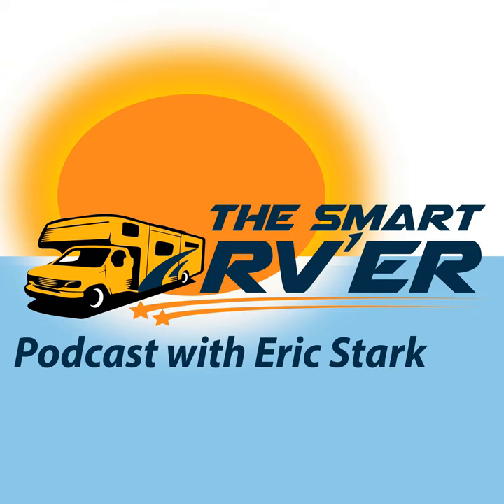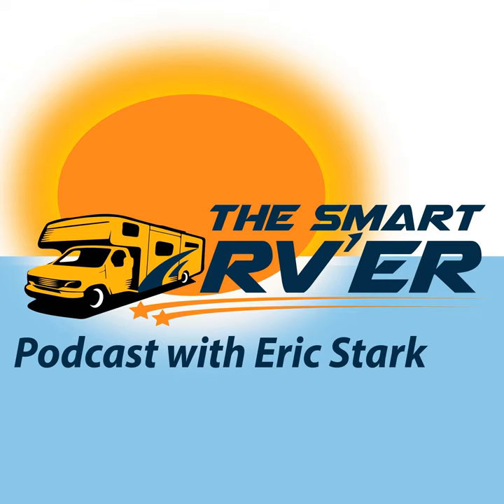↓Episode 25 – Entertainment w/ TV, Movies & Pico Projectors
The big deal about the small projector is that you can connect it to just about any Computer, iPad, iPod, iPhone and Android device with simple and inexpensive adapters. You have the technology to connect to an awesome projector. Here is the other plus to using a projector. You can now get out of the RV and move outside to watch movies with as many friends and family members you can pack around your RV or Trailer. With a projector all you need is a flat wall or you can hang a sheet to make a projector screen.

Adapters for Apple Products and Android devices are available in most electronic stores or on the internet.

The post ↓Episode 25 – Entertainment w/ TV, Movies & Pico Projectors appeared first on Radio Arizona RV